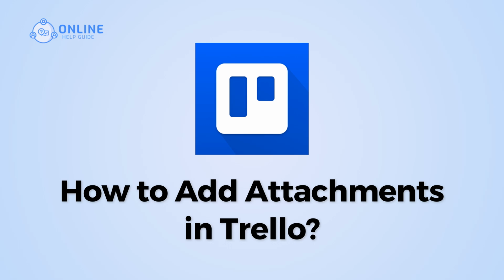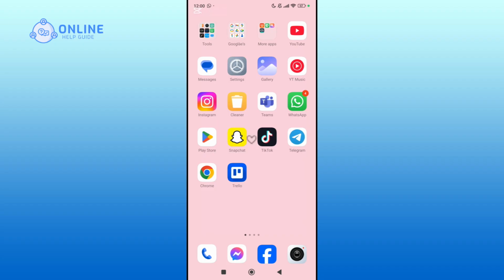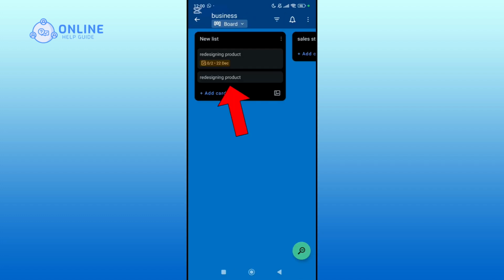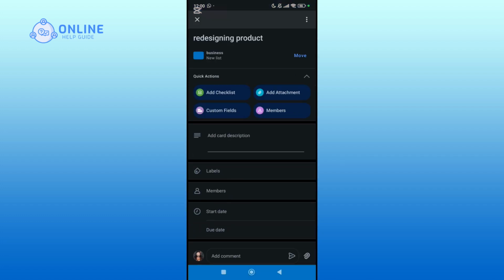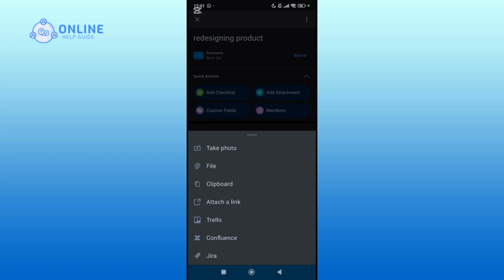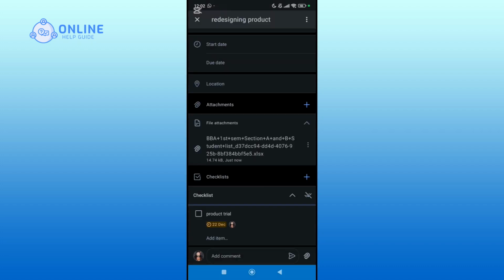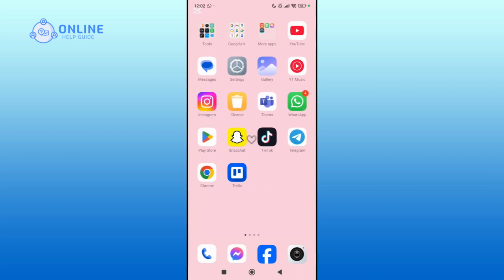How to Add Attachments in Trello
Easily organize your tasks by adding attachments in Trello! In this step-by-step tutorial from Online Help Guide, learn how to attach files, links, and documents to your Trello cards to keep everything you need in one place. This guide covers how to add attachments from your computer, cloud storage, or by using links, making it simple to share resources and collaborate with your team. Perfect for project management and task tracking, attaching files in Trello helps streamline your workflow and ensures you never lose important information. Watch now and enhance your Trello experience with ease!